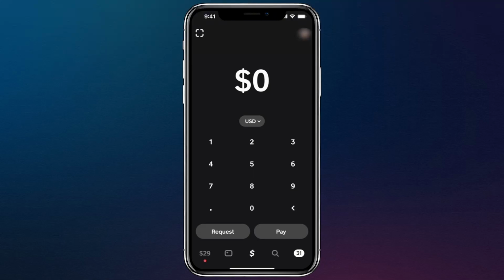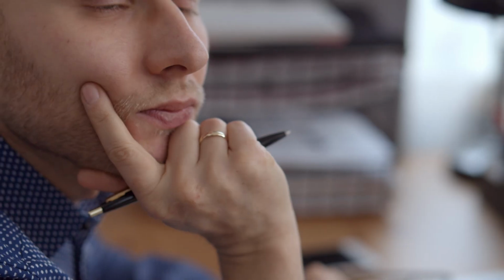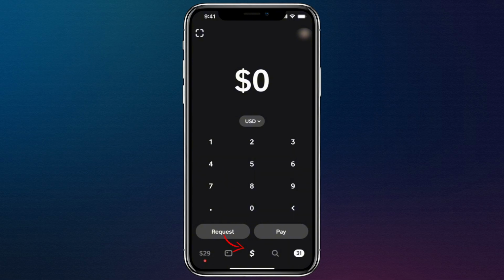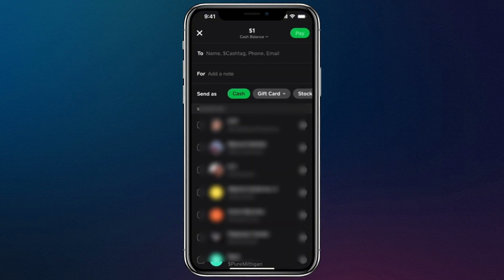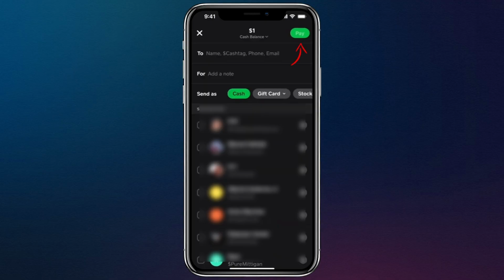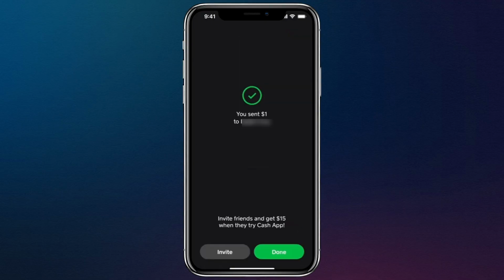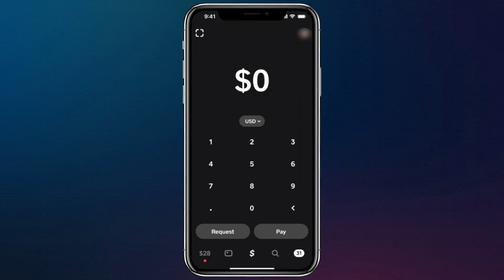How to Send Money from Cash App to Cash App (2026) ✅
In this video, you'll learn how to send money between two Cash App accounts in 2026. You'll see how to use a $Cashtag, send instant payments, confirm transfers, and troubleshoot common issues when sending money from one Cash App user to another safely and quickly.